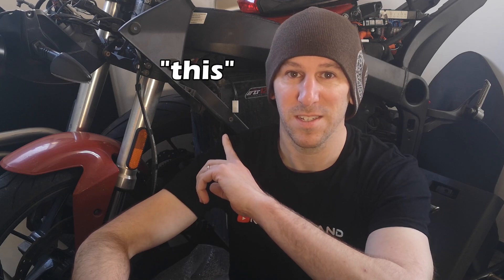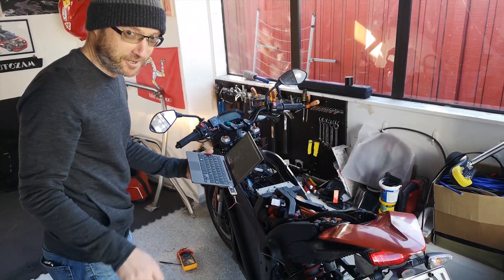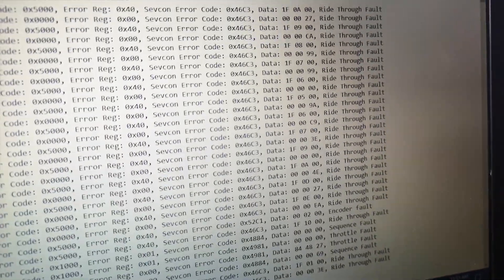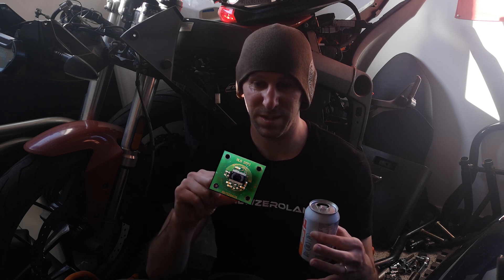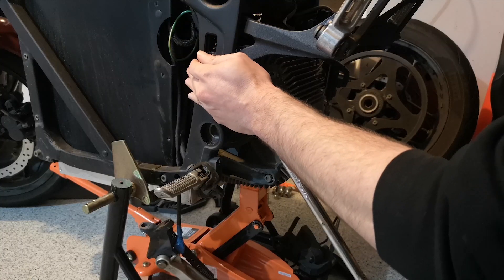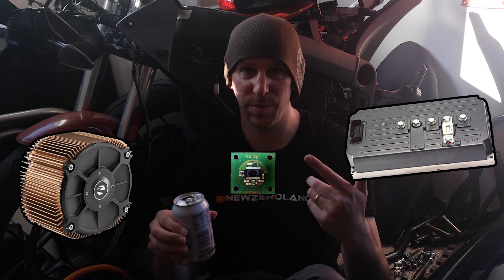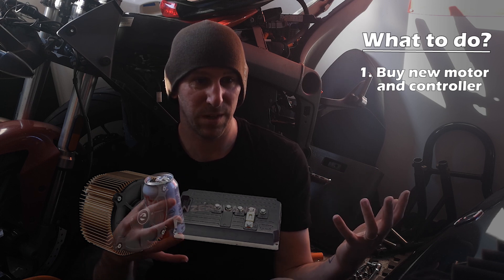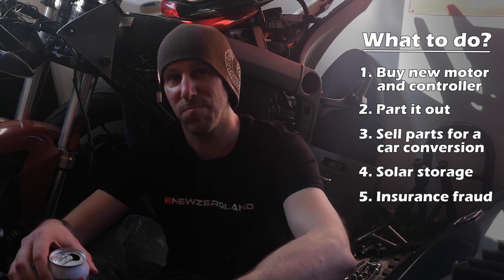What's wrong with my bike?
My Zero has problems.  How can I fix it??

🏍 Bikes: 2015 Zero SR
🎥 Gear: Huawei P20 Pro
🥝 Location: New Zealand

- newzeroland -